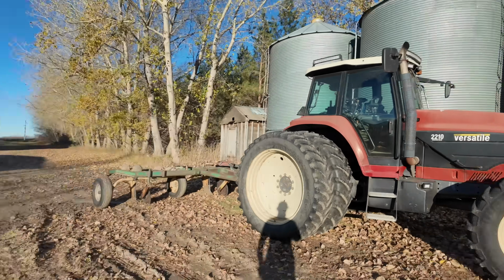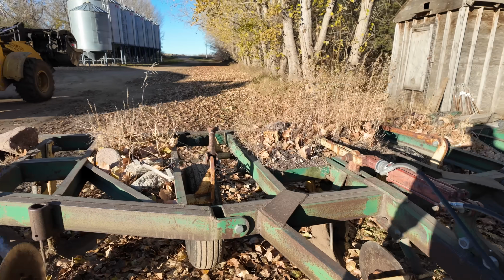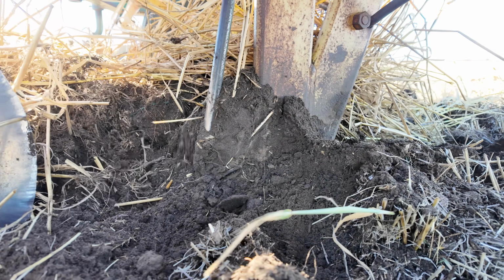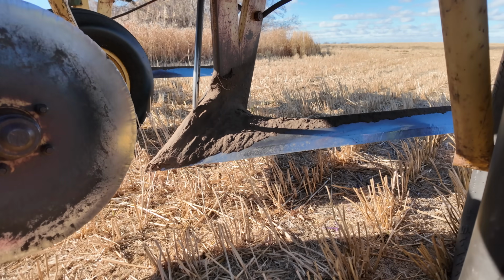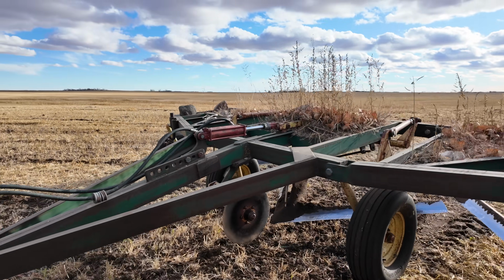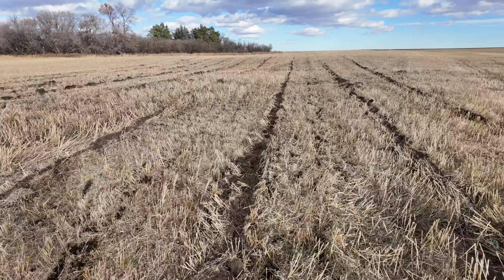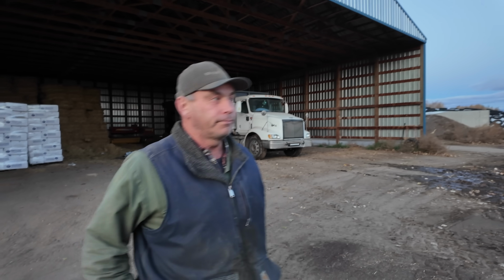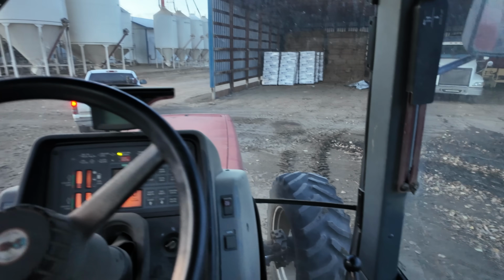We Bought Another Tractor!!